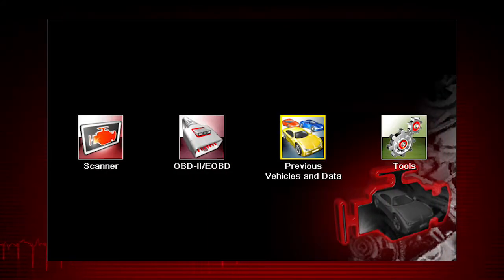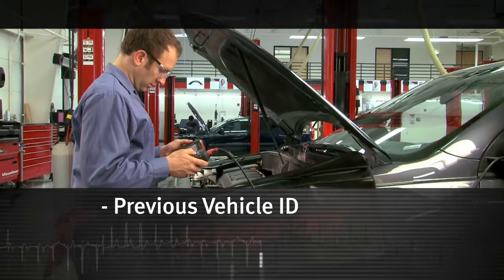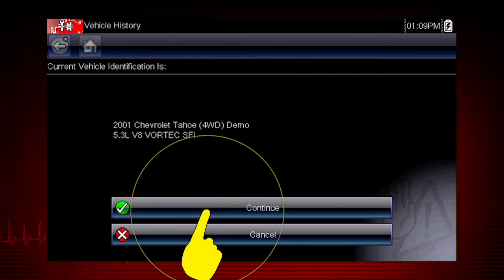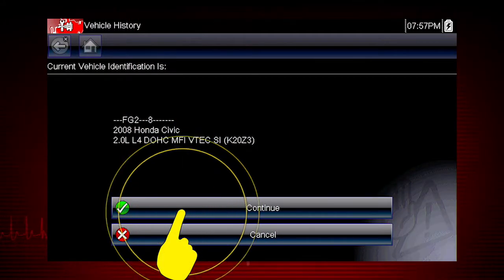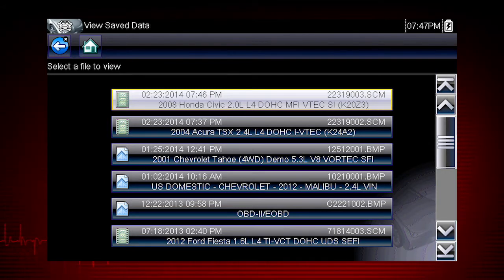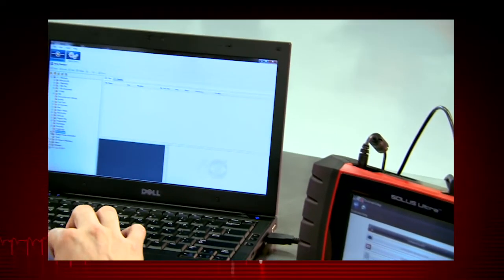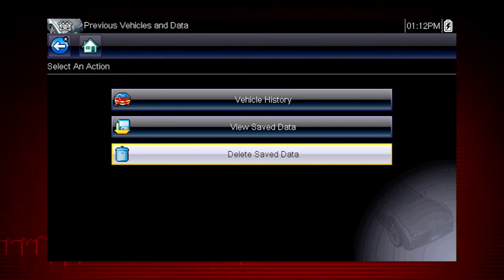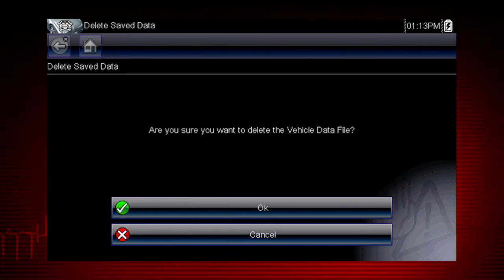Previous Vehicles & Saved Data: SOLUS Ultra™ (8/8) | Snap-on Training Solutions®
Snap-on Training Solutions helps you get the most out of your SOLUS Ultra diagnostic tool. This module covers the use of the previous vehicle ID list and the saved data function.

RESOURCES:
SOLUS Ultra Product Overview